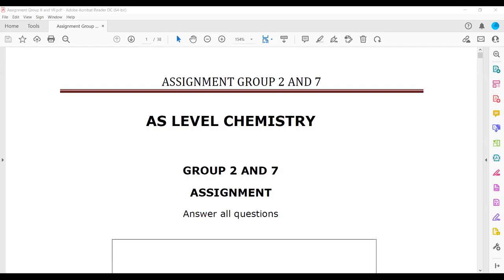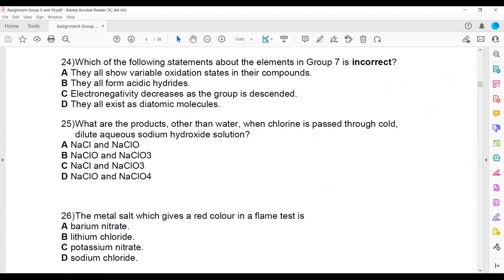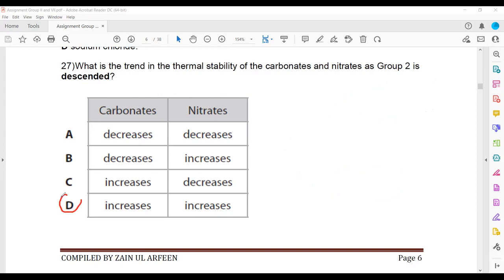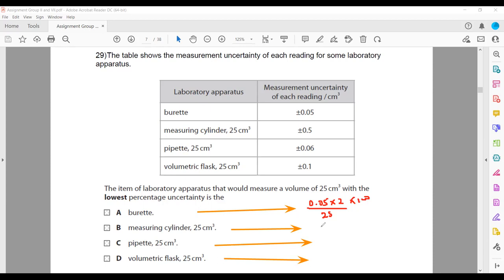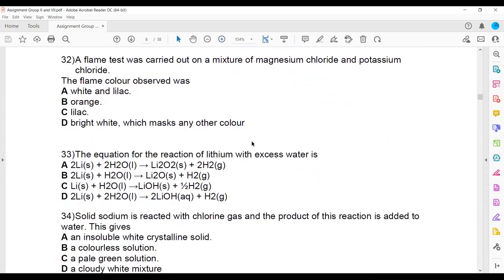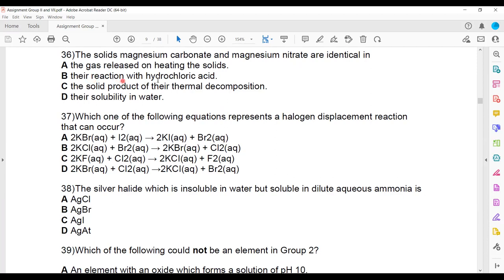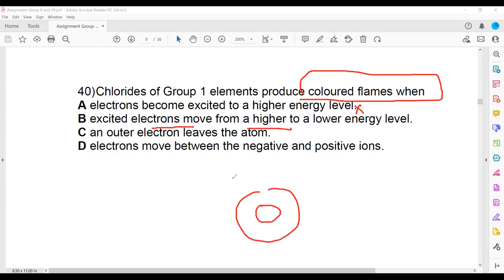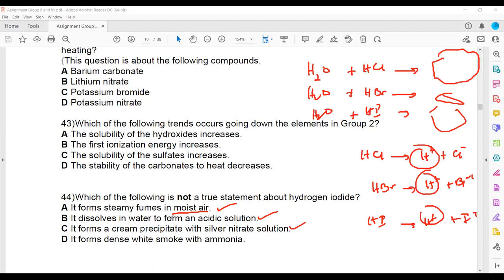Group 2 and 7 MCQs 23 to 44 IAL As Chemistry Unit 2 Lecture 14b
Group 2 and 7 MCQs 23 to 44